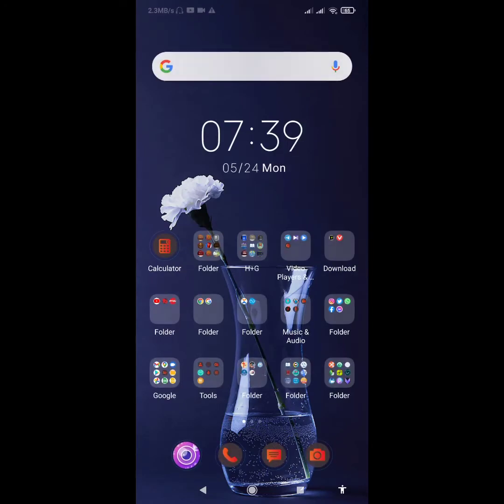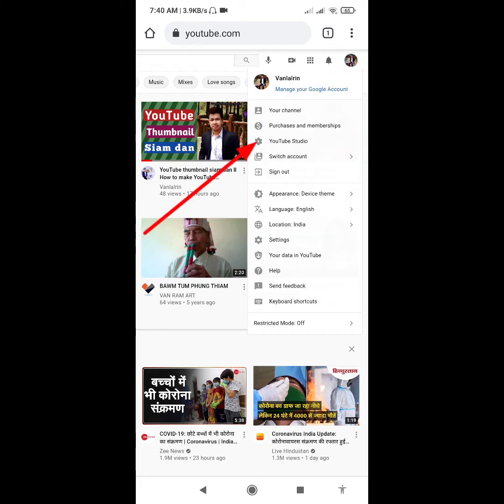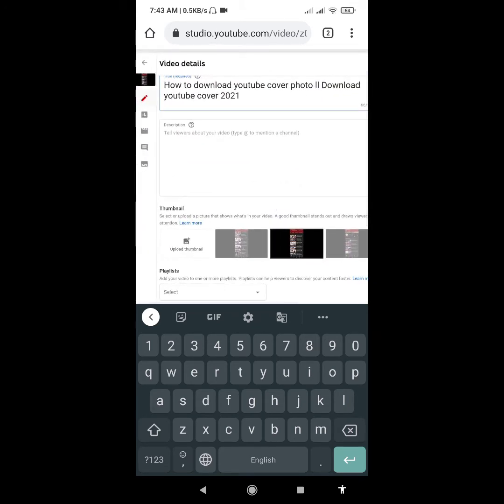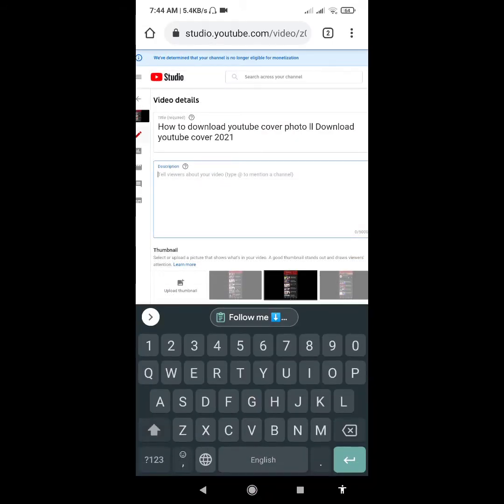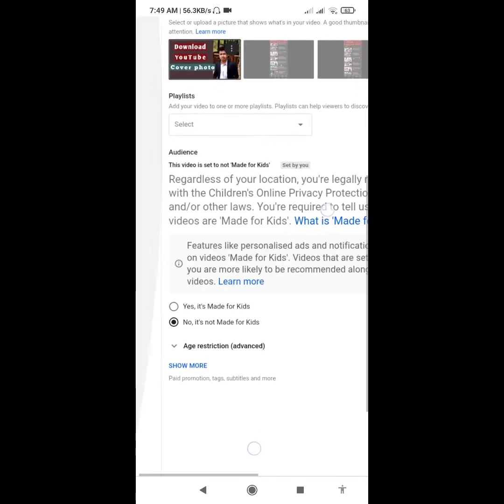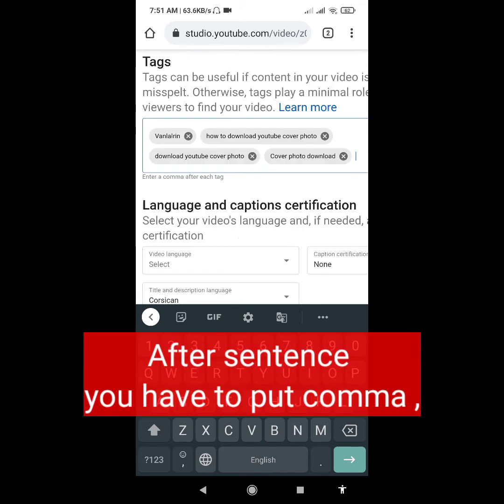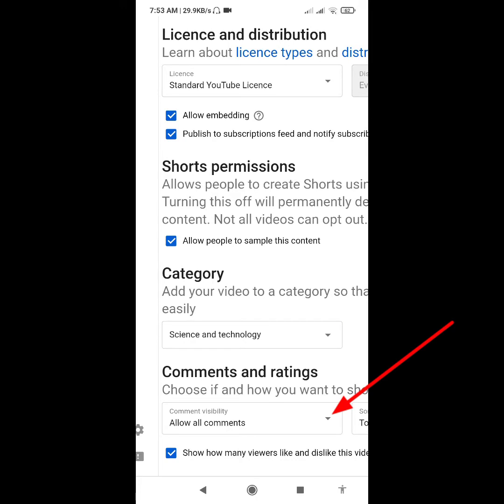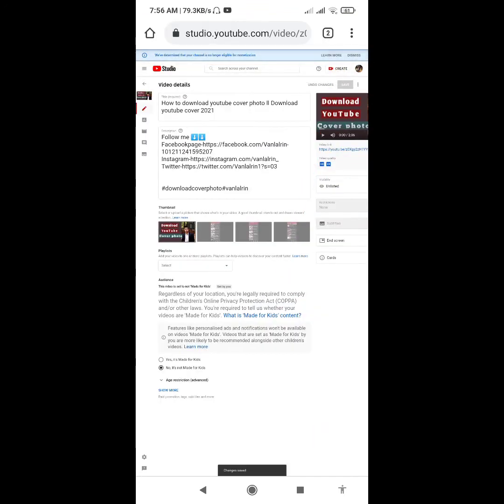How to upload videos on YouTube ll Upload videos on YouTube properly 2021